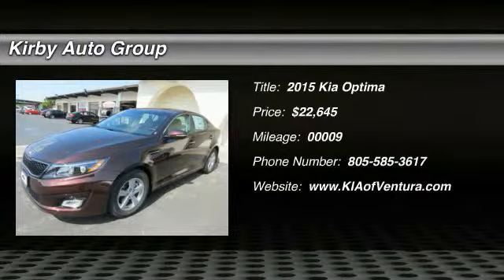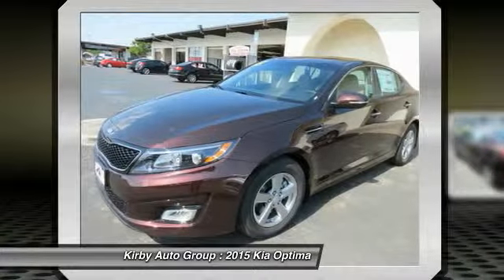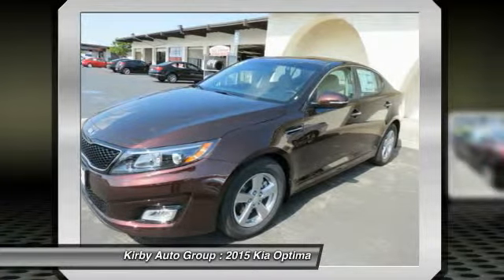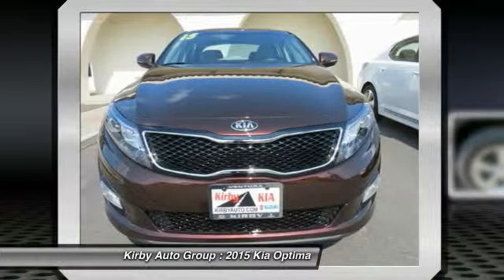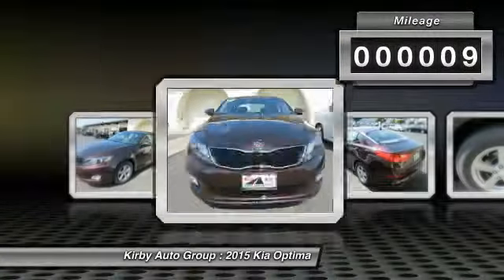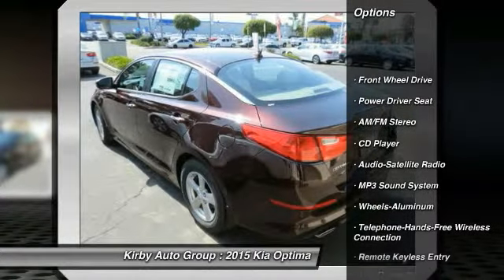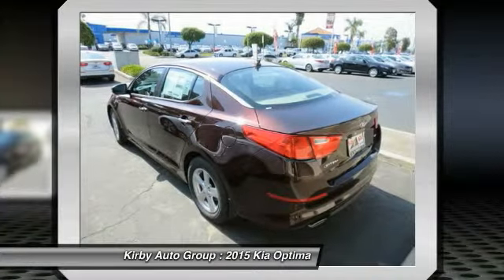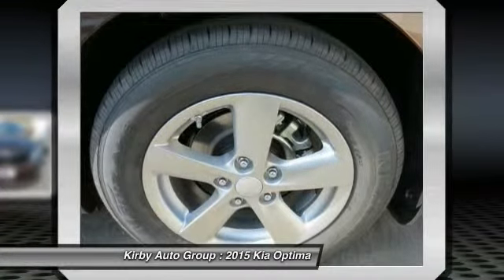2015 Kia Optima Ventura CA 15687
2015 Kia Optima

You'll love this 2015 Kia Optima. This is a car you'll want to take home. With 9 miles, it features Automatic transmission and an exterior color of Dark Cherry. Call and get in touch with Kirby Auto Group directly, and be the first to open the car door today!